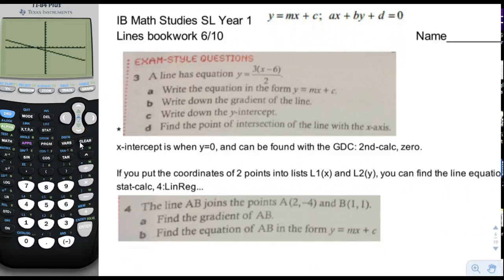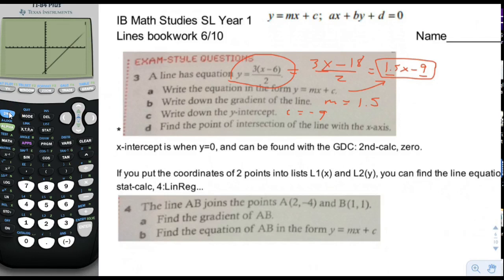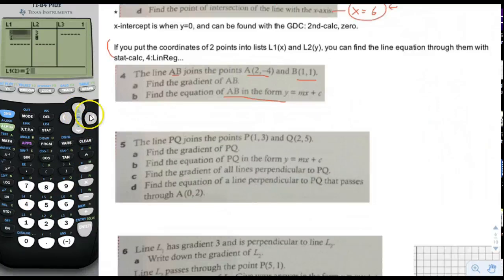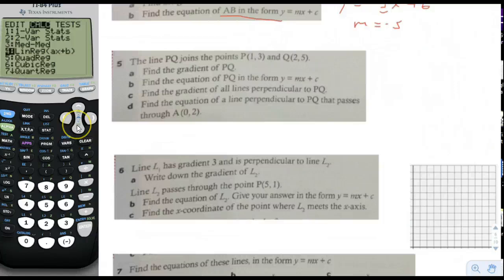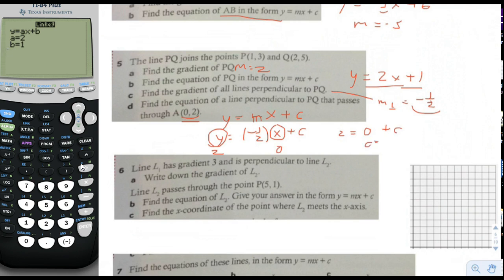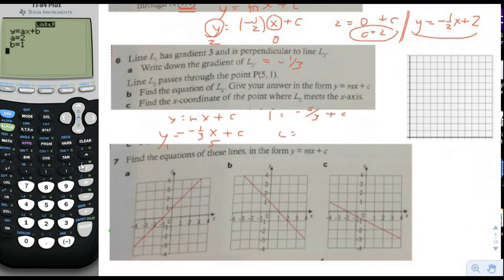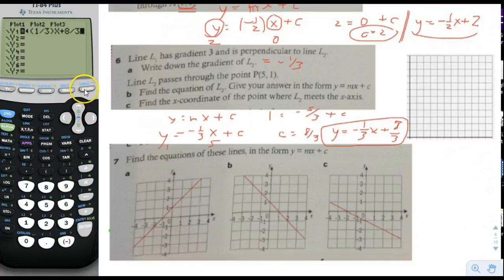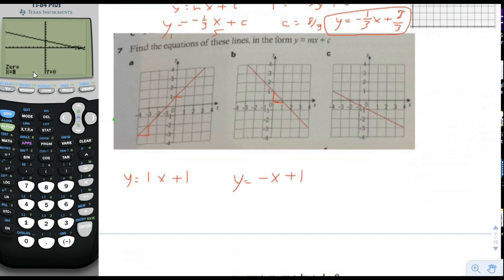MS SL lines p6